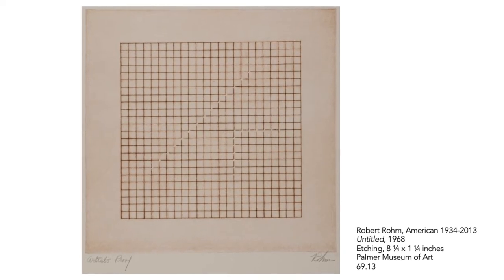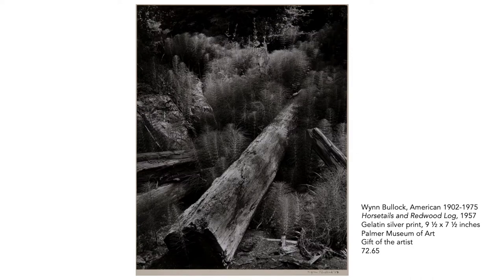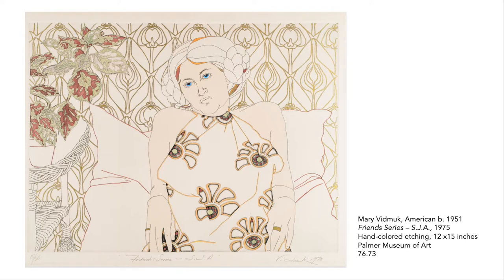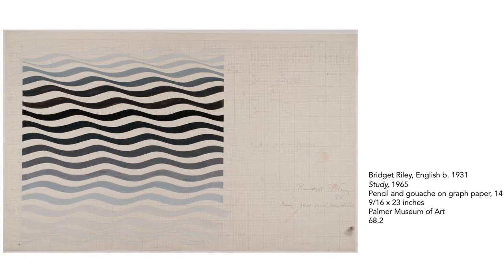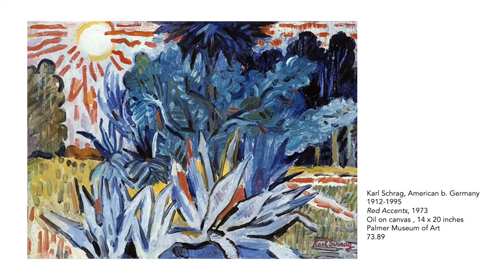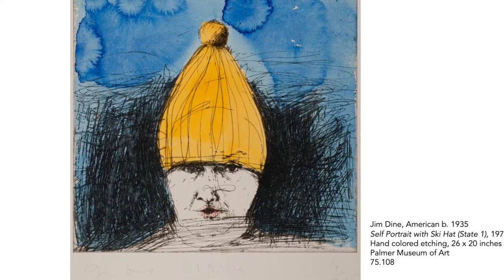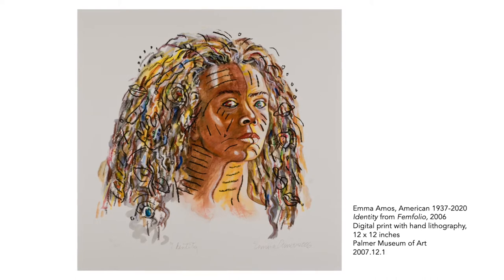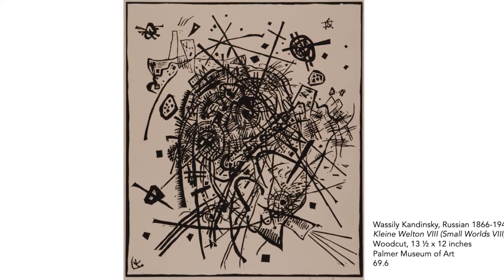Palmer Online Art Club: Line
Join us for an exploration of line in the Palmer Museum of Art's collection! Line is one of the most important and foundational elements of art. Let's look at examples of line and create our own artwork inspired by what we see. We'll see examples of art projects that use line from the Education Team - Chelsea, Eunkyung, Hannah, and Brandi.